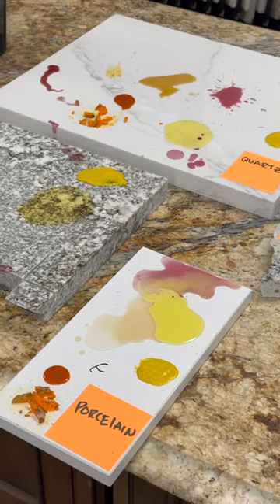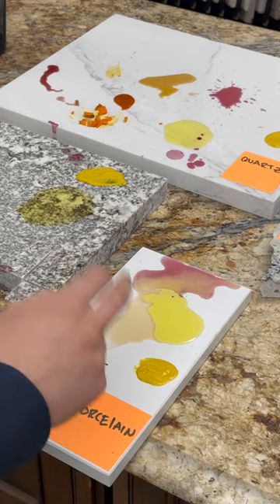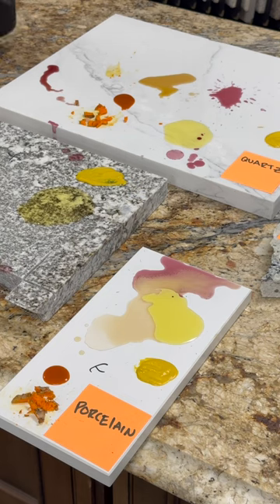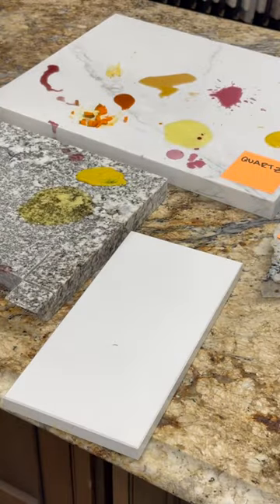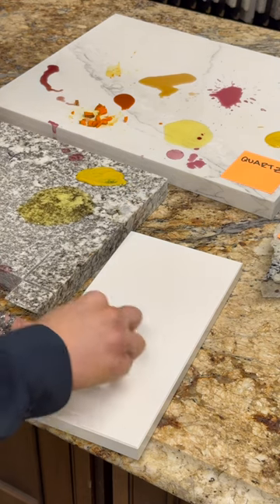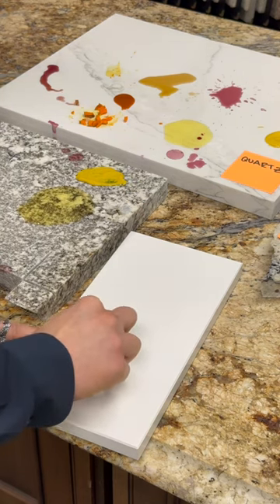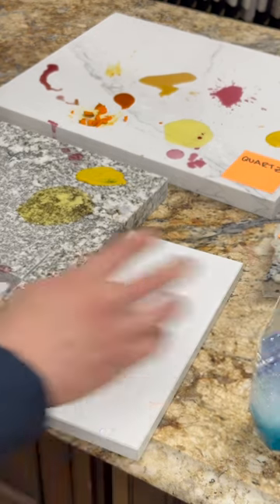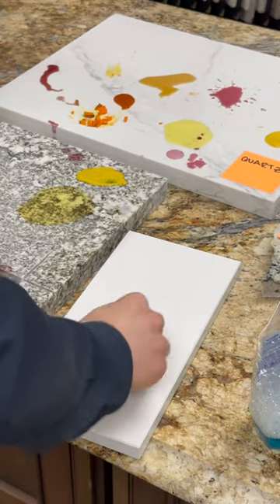Are Porcelain Countertops Stain Resistant? Ultimate Test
Porcelain vs the most common culprits causing stains to your countertops, see how this holds up.

🔨Best Buy Floors Inc.🔨
🚗13500 Bel-Red Road, Suite 2. Bellevue WA 98005🚗
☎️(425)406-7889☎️